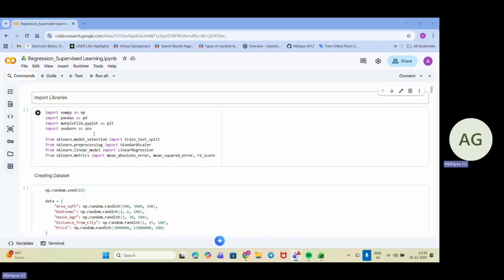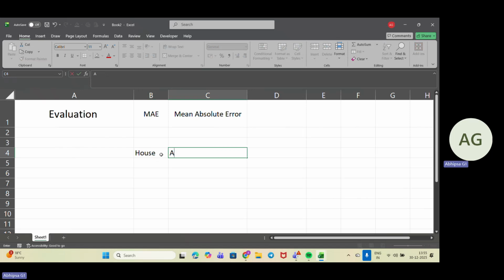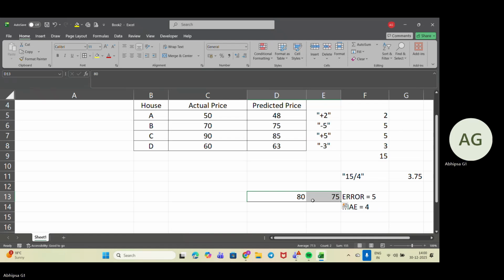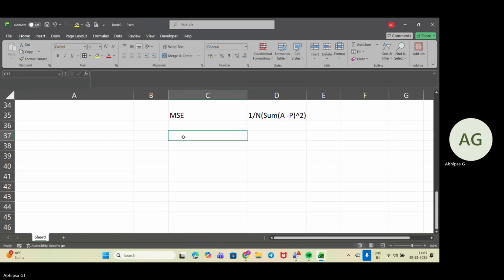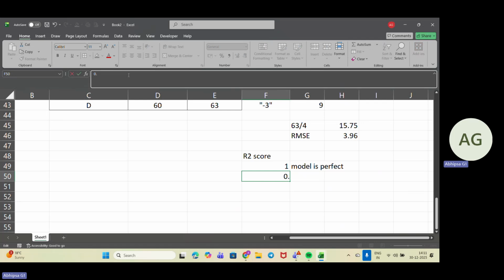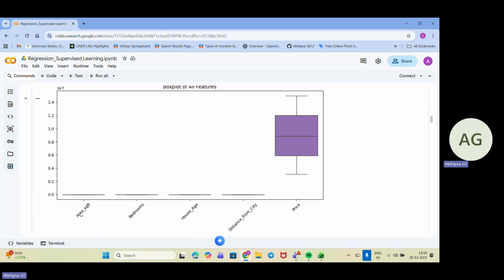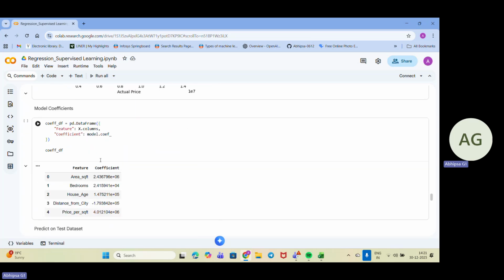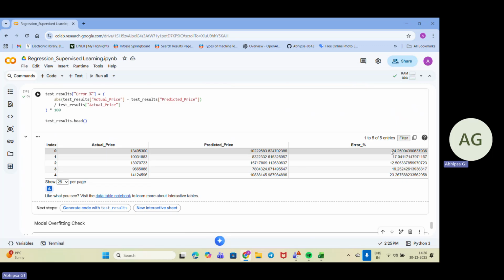Week-2 Day-5 AI-ML 45 Days Internship